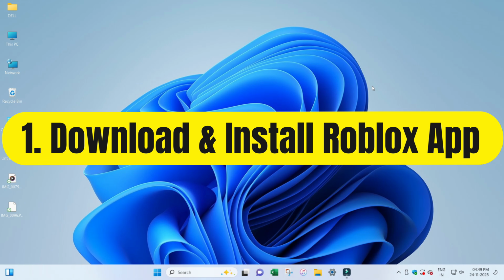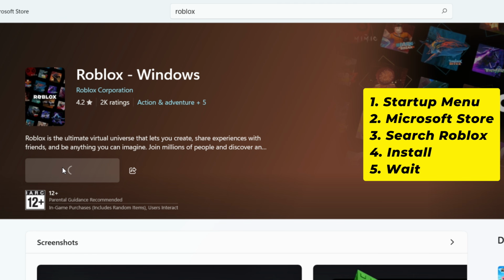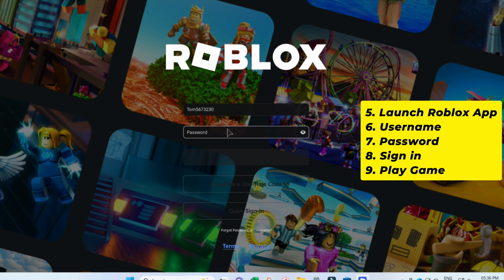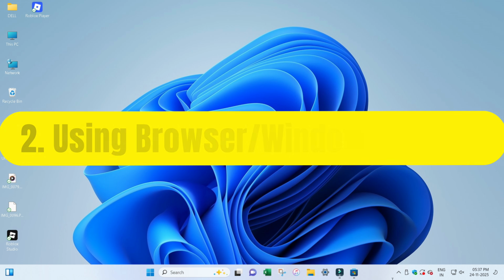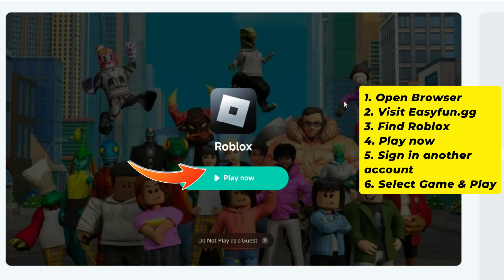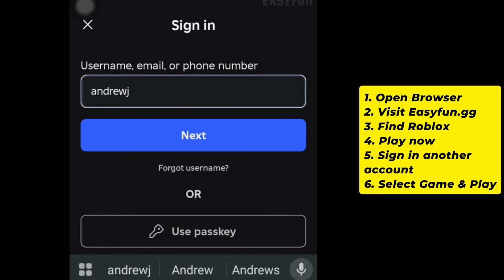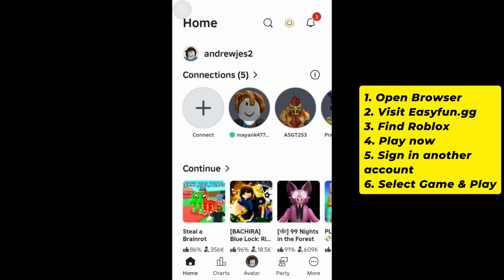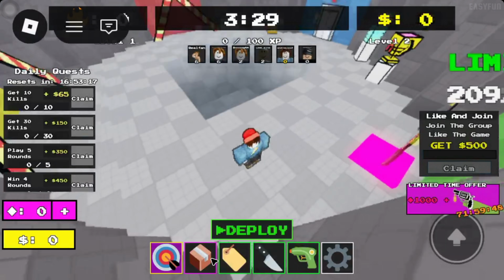How to Run Multiple Roblox Accounts at Once | Have 2 Roblox Accounts Open at Once on PC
Here's how to run multiple Roblox accounts at the same time. That means having 2 Roblox accounts open at once on PC | How to run multiple Roblox accounts at a time.

00:00 intro
00:12 Method 1
00:42 Method 2

open two Roblox accounts at the same time on your PC. So, stick around until the end to see how it's done.
First, on your Windows PC, click the Start menu and open the Microsoft Store. Search for the Roblox app and install it.
Wait for the download and installation to finish, then launch the Roblox app on your PC and sign in with your account.
Enter your username and password, then click the sign-in button. Once you're logged in, you can start playing any game on your PC.
Now, to run a second Roblox account, open your Chrome browser and go to the website easyfun.gg. Scroll down and find the Roblox game. Click the “Play Now” button and wait for it to load.
Next, click the “Sign In” button and enter the details for your second account. If you get a two-step verification prompt on your phone or tablet, just approve the request.
And that’s it! You’re now signed in with your second account. Scroll down and choose the game you want to play.
Now you can have two Roblox accounts open and running at the same time on your PC!